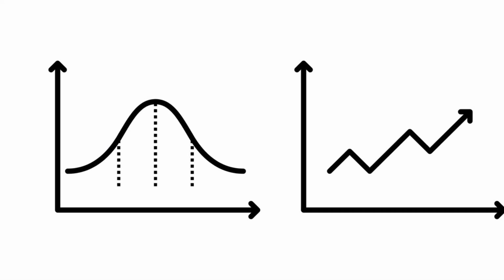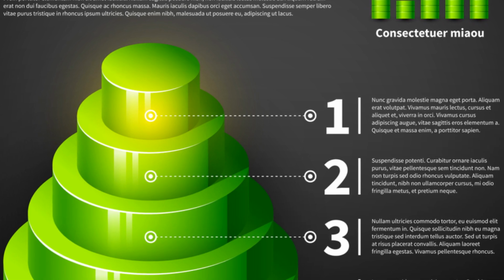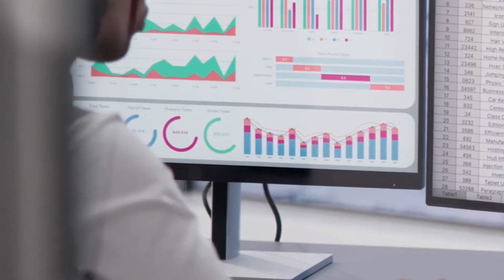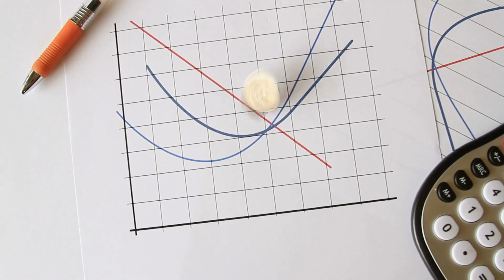Chapter 18 Normal Probability Distributions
Understanding data distribution is key in Six Sigma! In this chapter, we dive into normal probability distributions—a fundamental concept in statistical analysis. Learn how to recognize, interpret, and apply normal curves in process improvement.

Topics Covered:
• Characteristics of a normal distribution
• Mean, median, standard deviation
• Using normal curves in Six Sigma analysis
A must-know topic for making accurate, data-driven decisions in Lean Six Sigma projects.